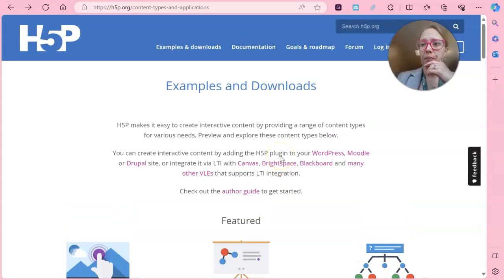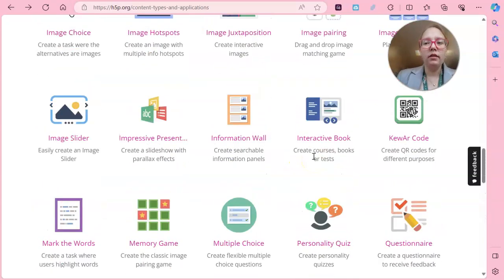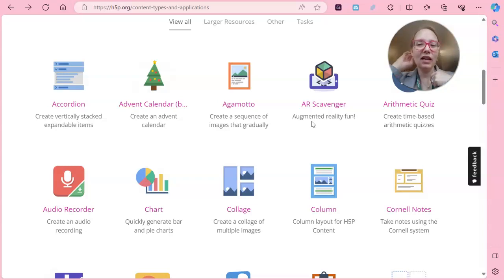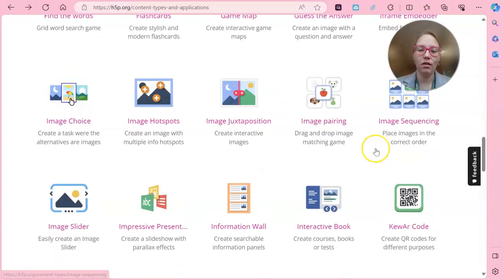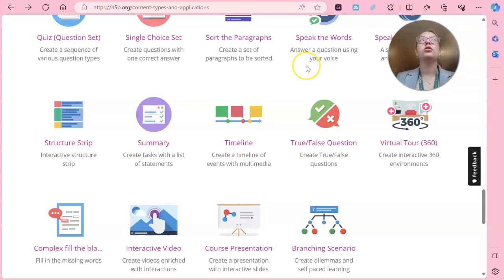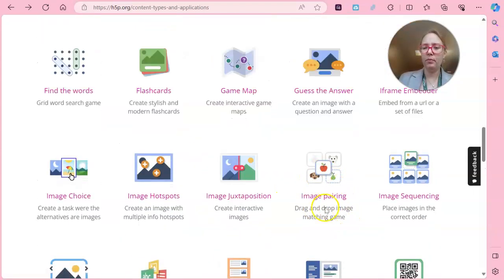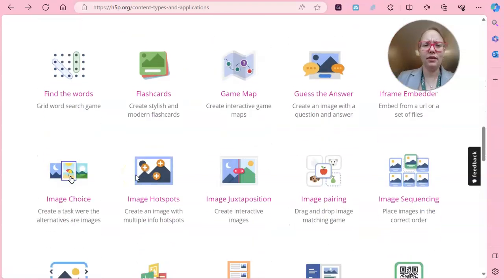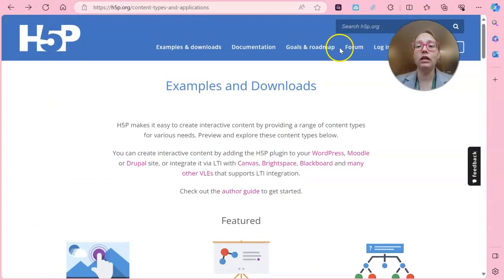ACTE 630 Liddington's H5P Review